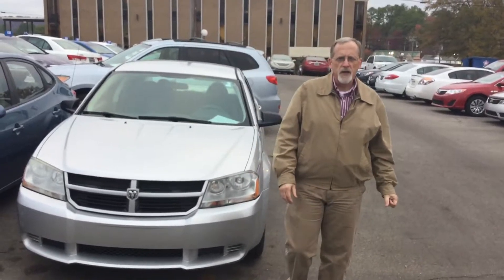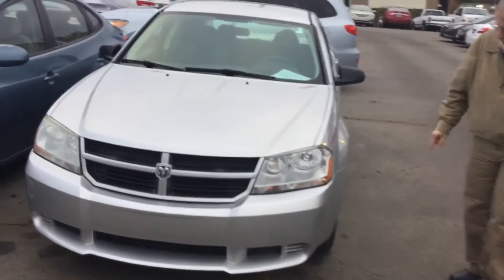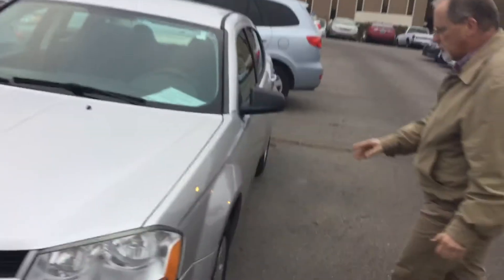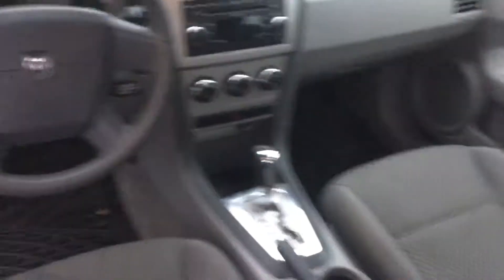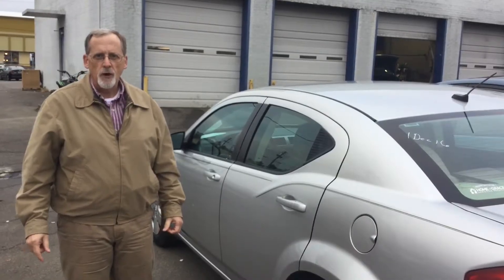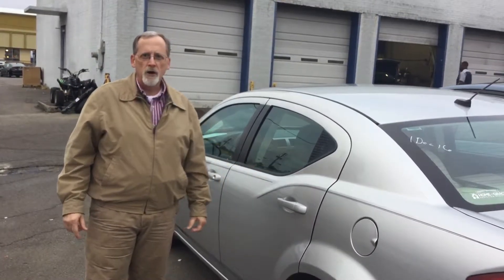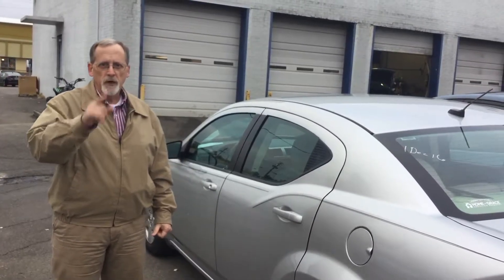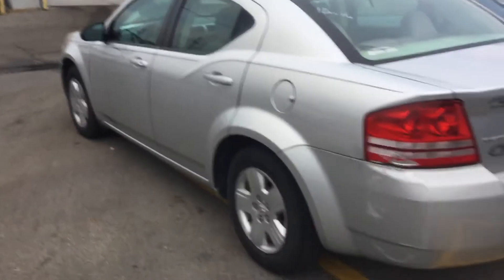Ronnie's 2008 Dodge Avenger @ Tameron Hyundai in Hoover, Al.